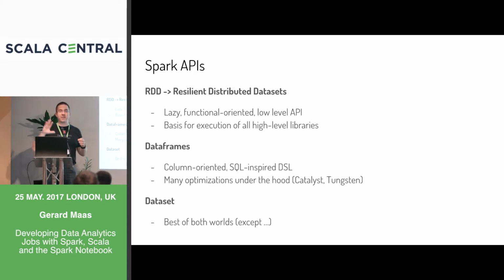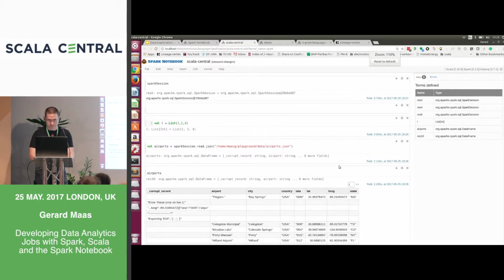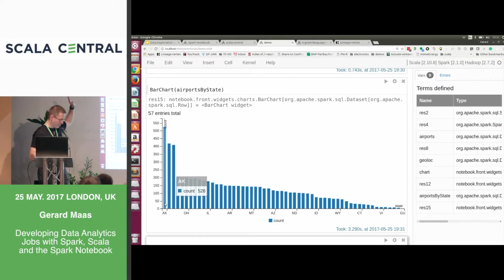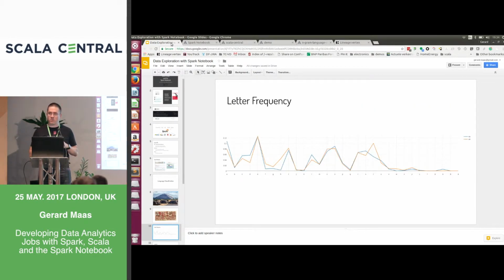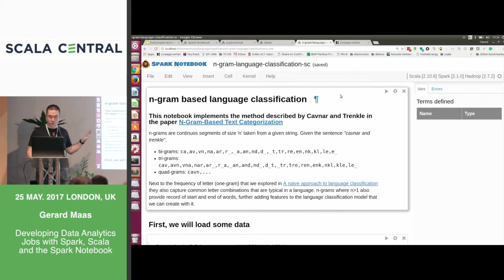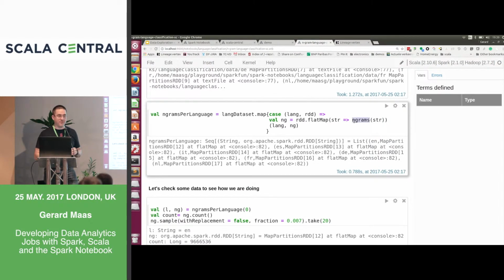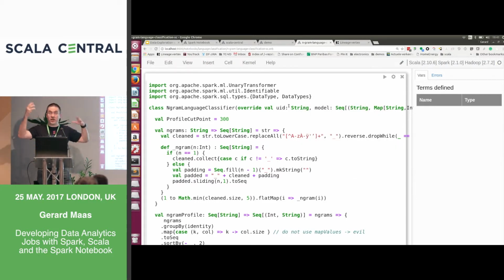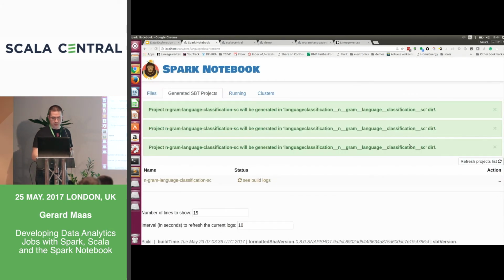Developing Data Analytics Jobs with Spark, Scala and the Spark Notebook - meetup video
Speaker: Gerard Maas, Lead Engineer @ Kensu.io
The Spark Notebook is a Scala-centric, interactive web app that implements the 'notebook' paradigm: It combines descriptions and code to explore, analyse and learn from massive data sets using Apache Spark.

In this presentation, we will see how the Spark Notebook upgrades our Scala skills to address data-oriented problems and enables us to rapidly evolve through the full data application lifecycle: from exploring data to deployable jobs.

About Gerard:
I'm the Lead Engineer at Kensu.io, an early-stage startup working on Big Data Governance. I often share tech knowledge and lessons learned at meetups and conferences about Scala, Spark and Cassandra (Devoxx, Spark Summit, BeScala, Spark Belgium, SkillsMatter). I'm a DataStax Cassandra MVP ('15, '16), Open Source and Stack Overflow contributor.